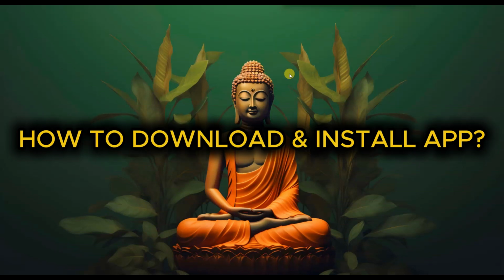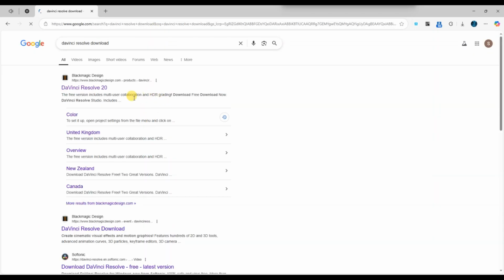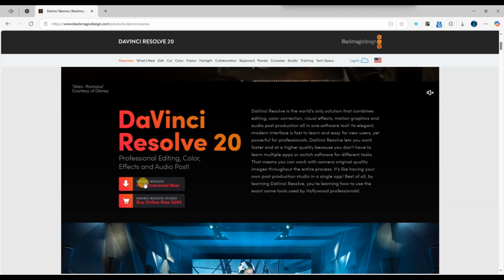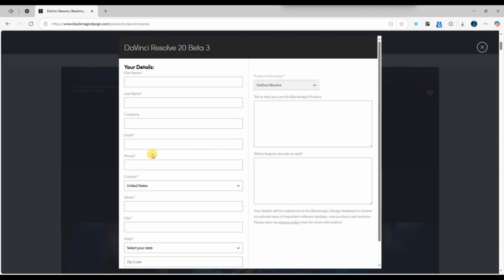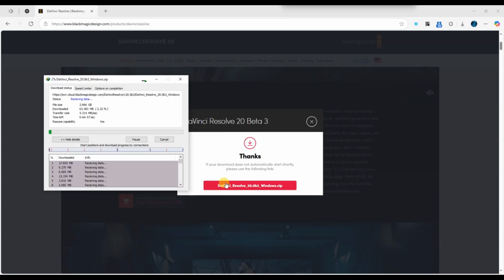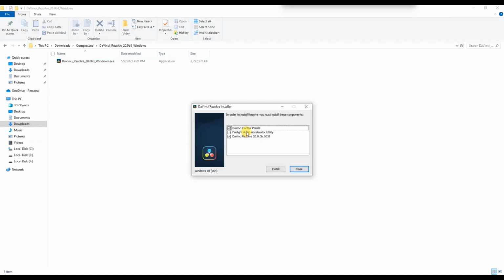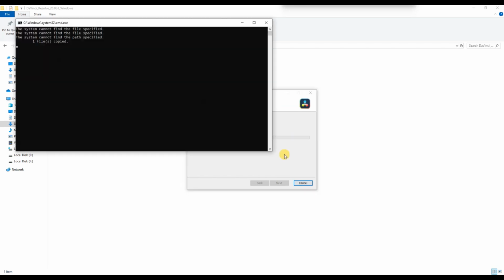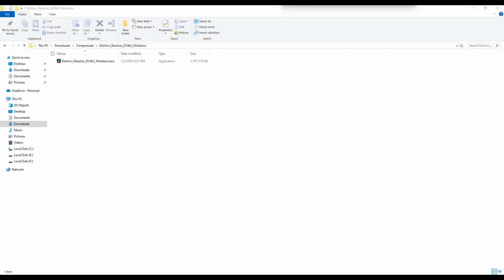How to Download and Install DaVinci Resolve 2025?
Want to start video editing like a pro? In this step-by-step tutorial, you'll learn how to download and install DaVinci Resolve on Windows quickly and easily. Whether you're a beginner or an experienced editor looking to upgrade your tools, this guide will walk you through every step – from searching for the official DaVinci Resolve download to installing it properly on your Windows PC. Discover how to access the latest version, extract the installer, and complete the setup without any confusion. Perfect for anyone interested in professional video editing software for free.